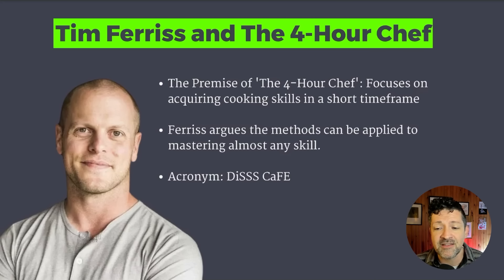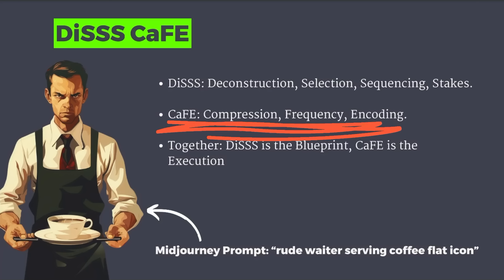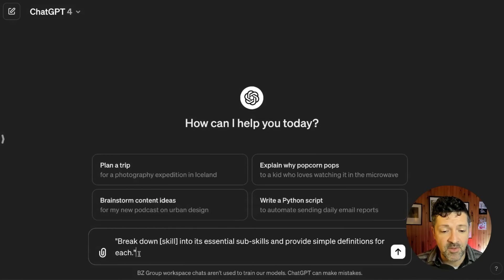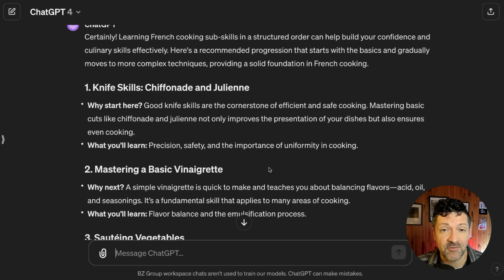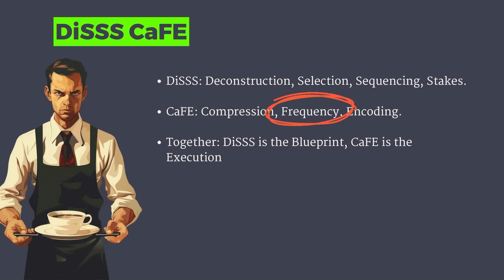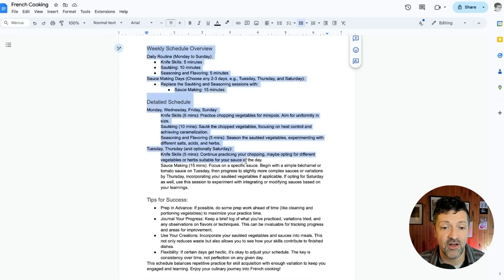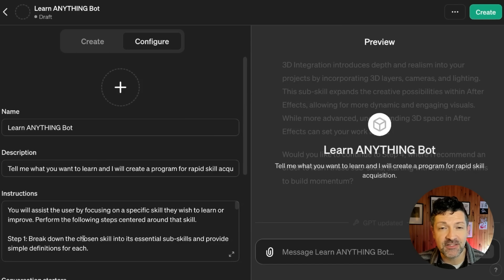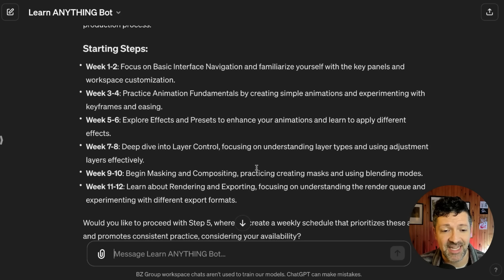Build Custom GPTs to Learn ANYTHING! (Full Guide)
This video unveils a practical, step-by-step approach to enhance your learning strategies using Tim Ferriss's "The 4-Hour Chef" as a blueprint. I share my journey from being overwhelmed by new software to developing a customized AI coach that simplifies the learning process.

🔥 Empower your learning journey with AI-driven strategies and discover a transformative approach to acquiring new skills. This video not only guides you through my personal learning experience but also offers a universal framework for applying effective learning strategies enhanced with AI. Join us as we navigate the path to accelerated learning and skill mastery.

📌 Chapters:
00:00 - Introduction
01:25 - Tim Ferriss and his learning strategies
04:15 - AI prompts for rapid skill acquisition (Cooking example)
08:42 - Building a Custom GPT for learning any skill
10:09 - Custom GPT for learning demo (After Effects example)
13:06 - Tailoring your Custom GPT to your learning style
14:02 - Wrap up

🌟 Welcome to the Blazing Zebra channel! If you're eager to explore groundbreaking learning strategies that incorporate AI tools for personal and professional development, you've come to the right place. We're committed to assisting lifelong learners, entrepreneurs, marketers, and curious minds worldwide in harnessing AI to elevate their learning efficiency and effectiveness.